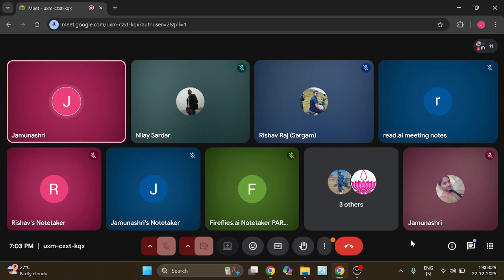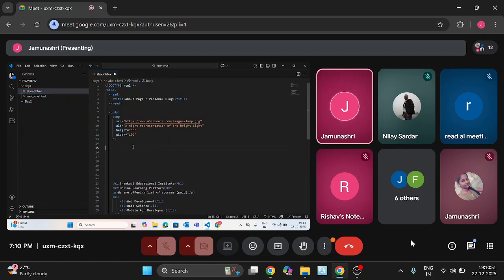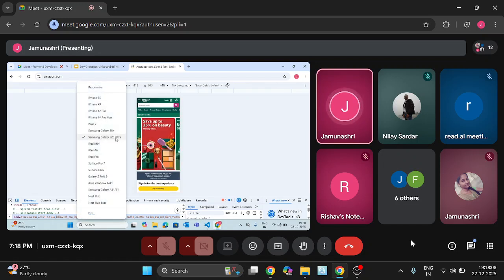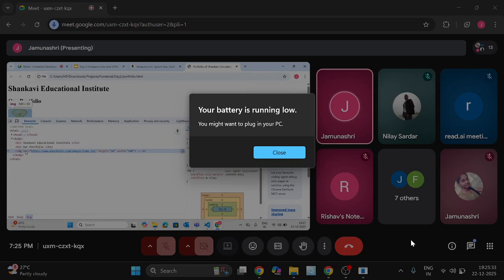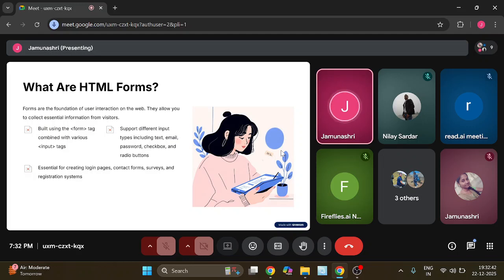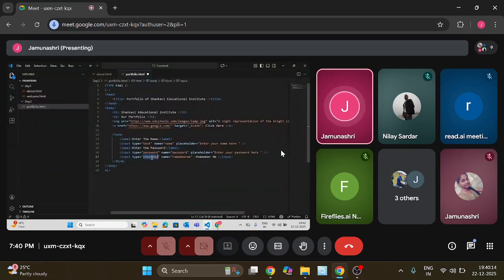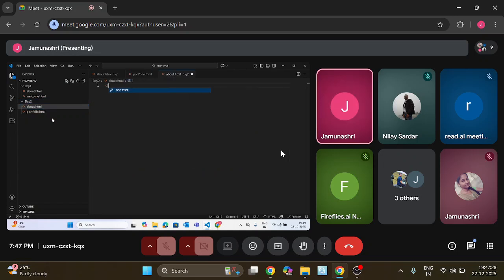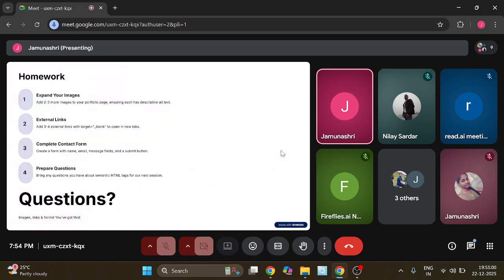Frontend Development Day 2 – HTML Images & Links Explained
Learn how to add images, links, and more structure to your website in this Day 2 frontend development class. This session builds on Day 1 (HTML basics) and guides you through hands-on examples so you can enhance your web page visually and make it interactive.

👩‍💻 What You’ll Learn Today:

Using the img tag to show images on your webpage

How to add clickable links using the a tag

Opening links in new tabs and linking to other pages

Adding nested lists for better content structure

Building a mini project: “My Favourite Websites” page

🎯 Perfect For:

Complete beginners continuing from Day 1

Students preparing for web development or internship projects

Learners who want to practice and understand HTML tags deeply

📌 Homework / Practice Task:
Create a “My Portfolio” HTML page with:

A profile image

At least two hyperlinks (external + internal links)

A list of your favourite sites

🔔 Next Class (Day 3 Preview):
We’ll start CSS basics — adding colours, fonts, and backgrounds to style your webpage.